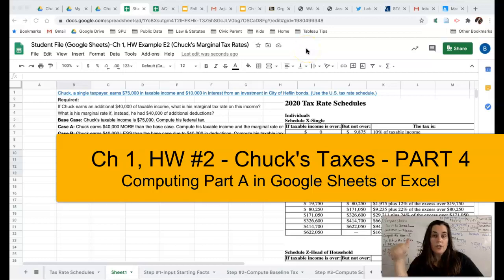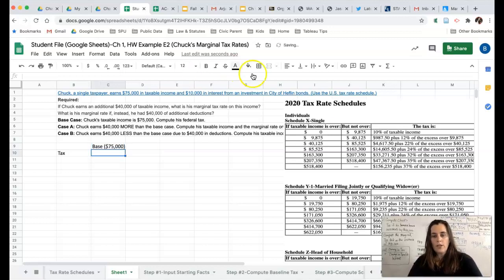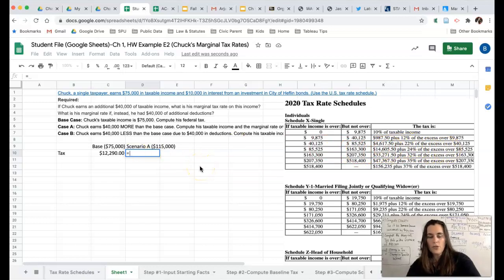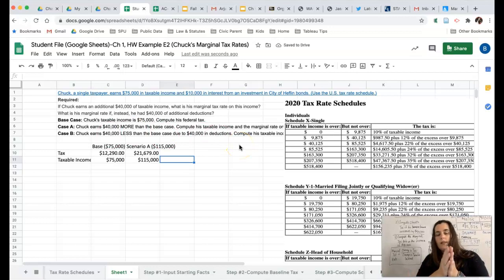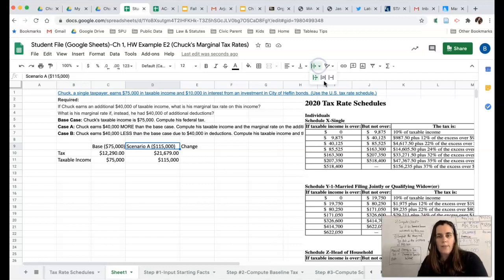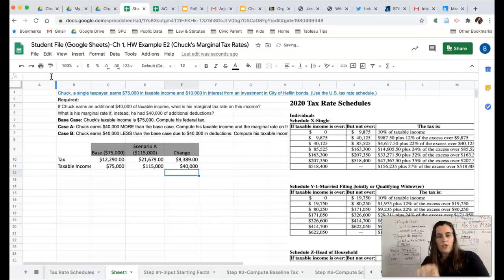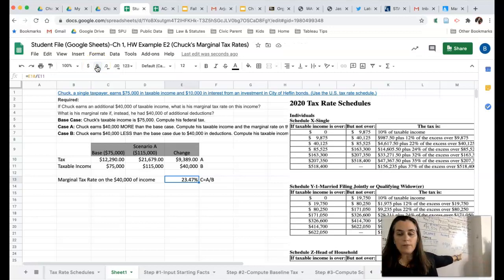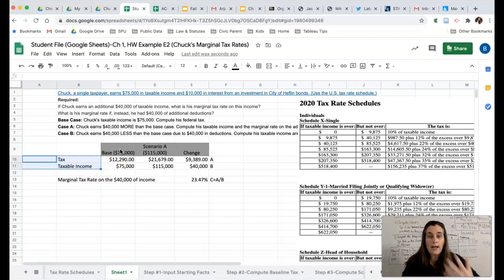AC-455 Ch 1, HW #2 - Moving from Whiteboard to Excel/Google Sheets (Video #4)